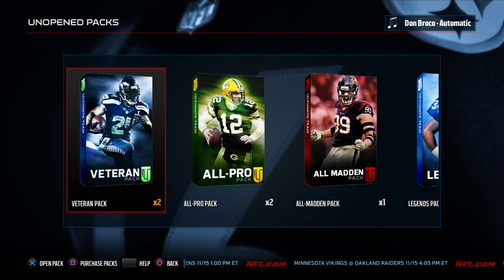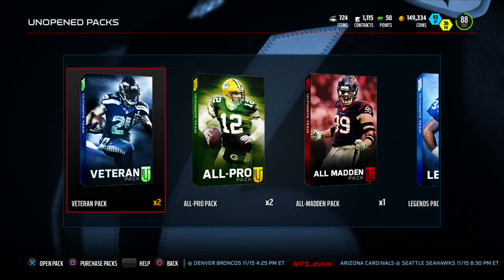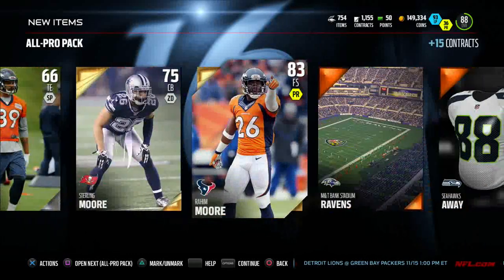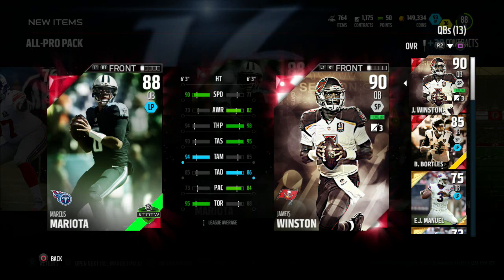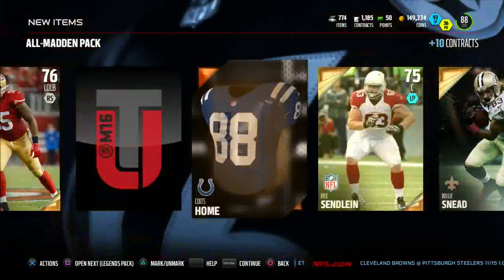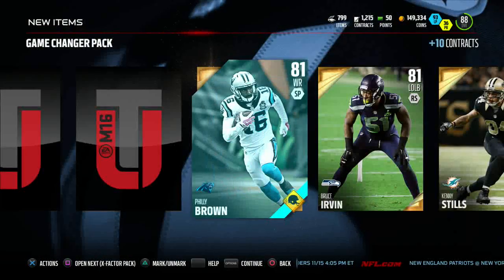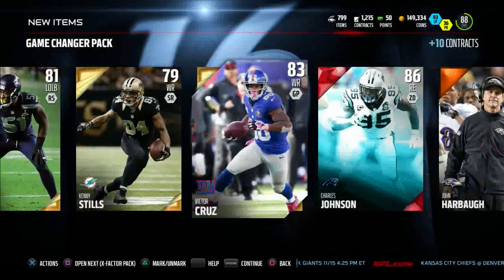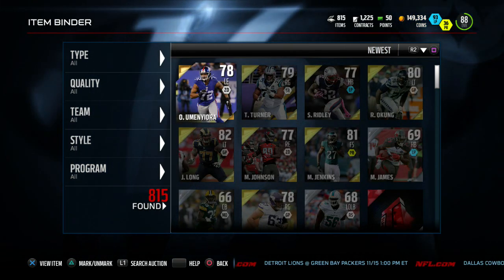MUT 16: X-FACTOR/ GAMECHANGER/ LEGENDS/ ALL MADDEN PACK OPENING:: JOURNEY 2 PACKS GALORE!!!!